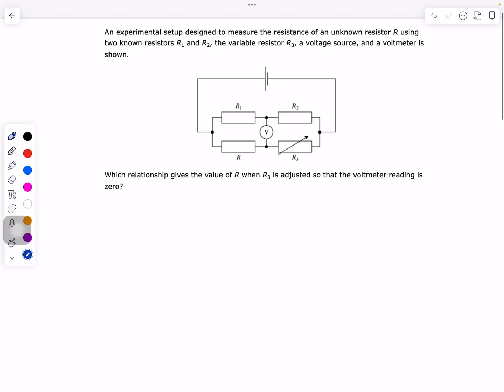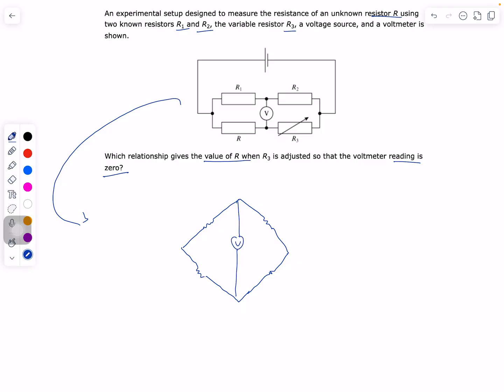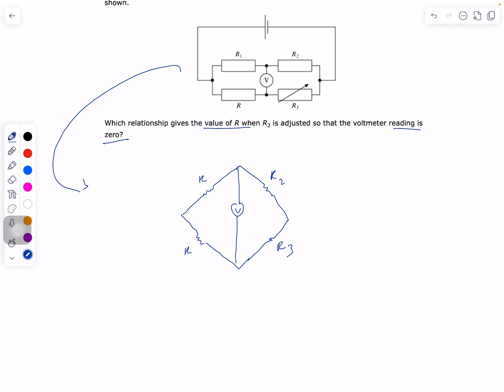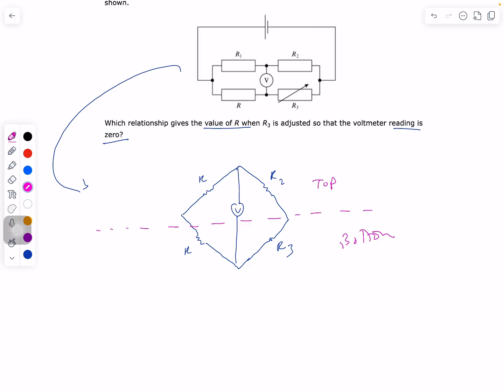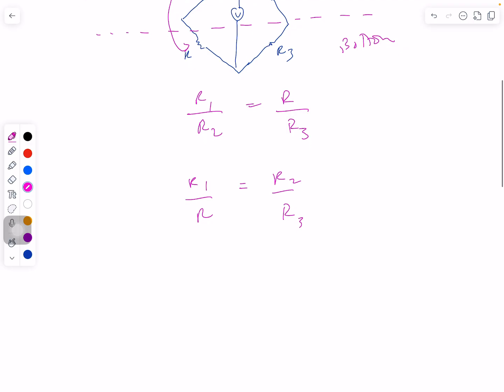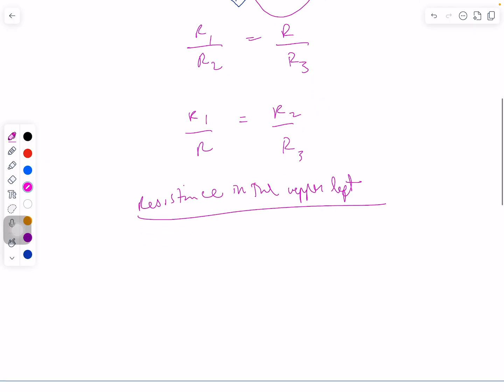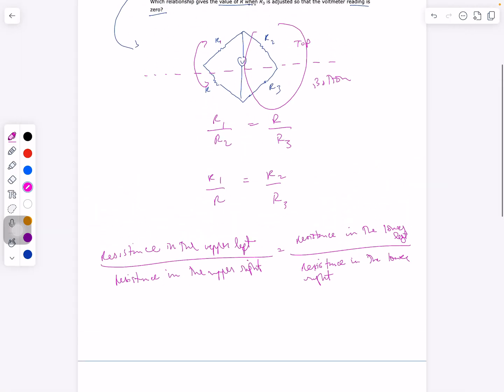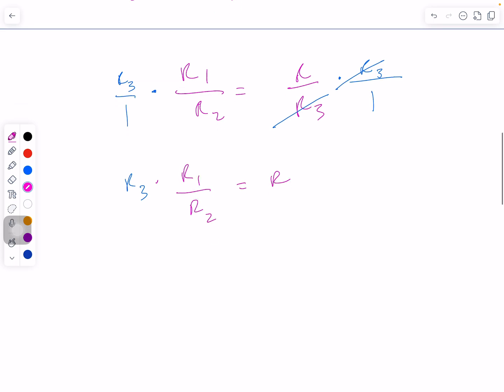C:P Vol 1 Discrete Q17 Vol 1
Started Making Videos Let me know what you think!